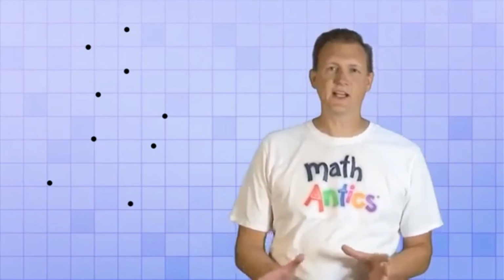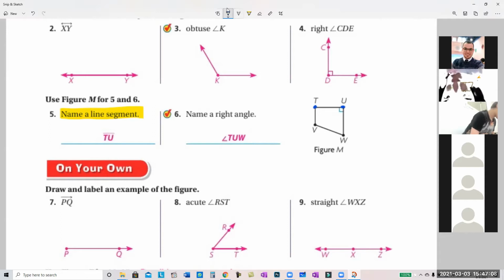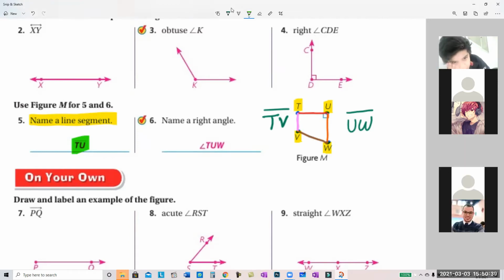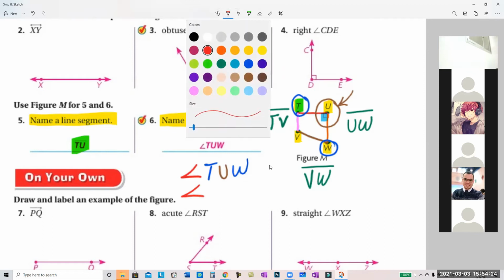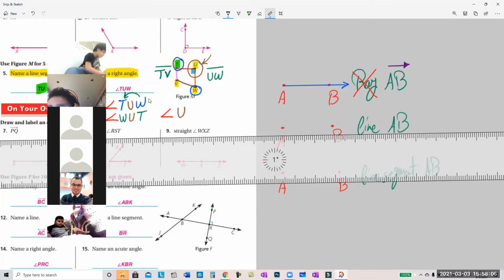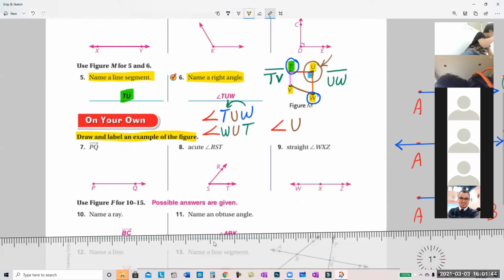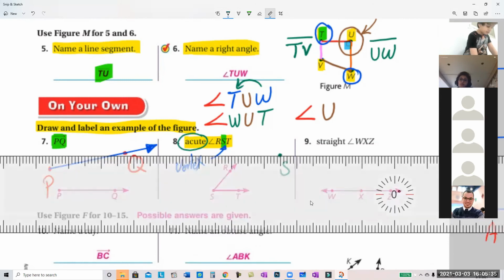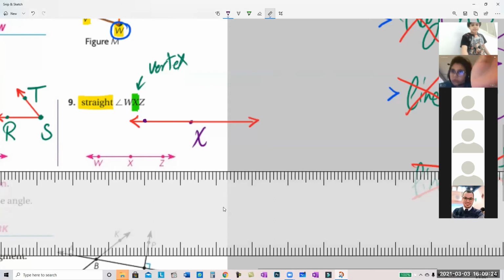Lesson 10.1 part 2